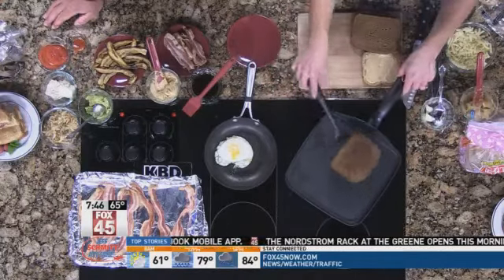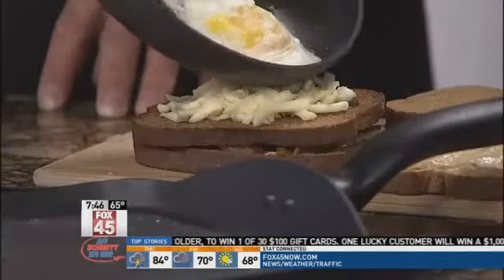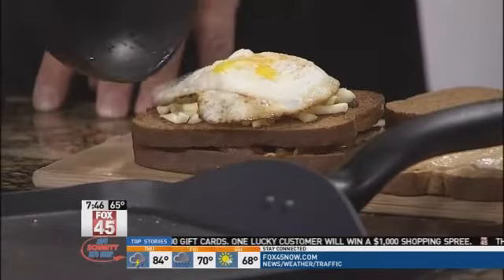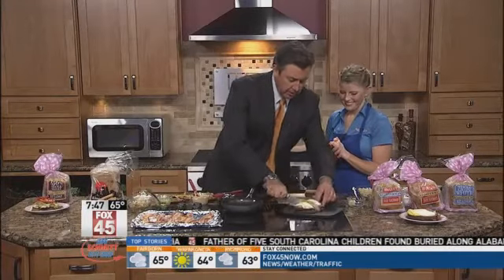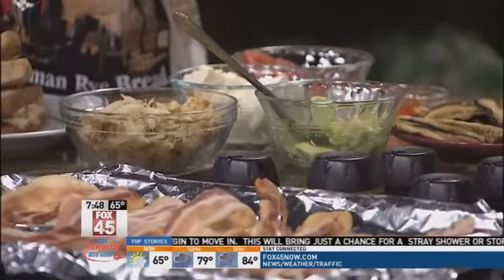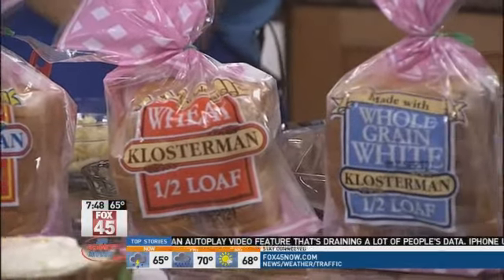Making Breakfast Sandwiches for National Breakfast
TofuScramble Breakfast Sandwich.
Ingredients:
3 pieces of Klosterman Whole Wheat Bread
1/4 cup tofu scramble
2 slices of avocado
10 slices of eggplant bacon
hashbrowns/fried potatoes
2 friend tomatoes
squirt of sriracha, to taste

Peanut Butter Bacon Croque Madame
Ingredients:
8 slices thick cut bacon
4 slices rye, whole grain Klosterman bread
2 tablespoons butter, at room temp
4-6 tablespoons peanut butter
1/2 cup smoked Gouda cheese, shredded
2 large eggs, cooked to your liking
salt and pepper, taste
crushed red pepper, for sprinkling (Optional)
Procedure:
1. Preheat the oven to 400AdegF
2. Line a baking sheet with foil and place the bacon in a single layer on the foil. Bake in the oven for 15-20 minutes or until crispy, rotating the pan half way through.
3. Butter the outside of 4 slices of bread. Spread the inside of each slice of bread with 2-3 tablespoons peanut butter. Place 4 slices bacon onto of the peanut butter and sandwich the pieces of bread together.
4. Preheat the broiler to high.
5. Heat a medium size skillet over medium high heat. Melt a tablespoon of butter and place both sandwiches in the skillet, cook for 2 minutes per side or until golden and crisp. Remove from the skillet and top each sandwich with the shredded Gouda cheese. Place on a baking sheet and broil for 30 seconds to melt the cheese (watch closely!). (This is when I cooked my eggs)
6. Remove from the oven and top each sandwich with and egg. Season with salt and pepper and sprinkle with crushed red pepper flakes. EAT!

Espresso Maple Bacon Breakfast Sandwich
Ingredients:
2 slices of Klosterman bread
1/2 pound thick-cut bacon (approximately 6-A!8 slices)
1/4 cup espresso maple syrup
3 shots of espresso
1/2 cup of maple syrup
6 whole cardamom pods
Procedure:
1. Stir together the espresso and the syrup.
2. Add the cardamom pods and let steep together in the fridge overnight.
3. Remove the cardamom pods.
4. Lay the bacon on a sheet pan. Bake in a 350-degree oven, turning one until bacon is mostly crisp, but not too dry.
5. Remove from the pan. Brush 1/2 teaspoon of the espresso maple syrup on each slice of bacon and let cool before eating.